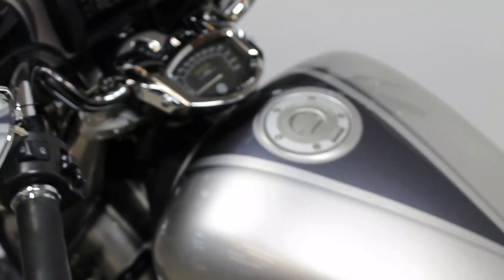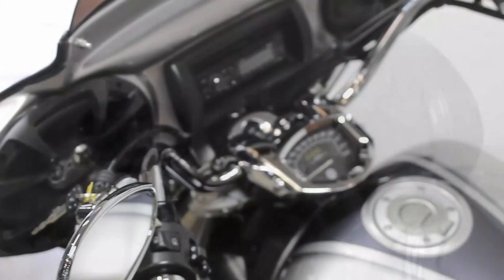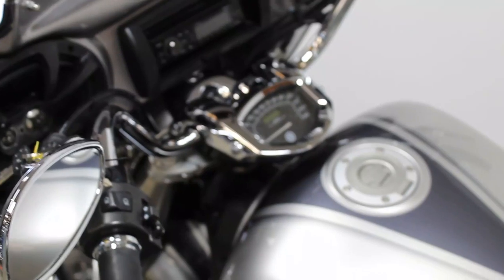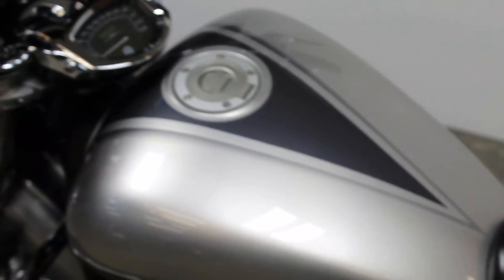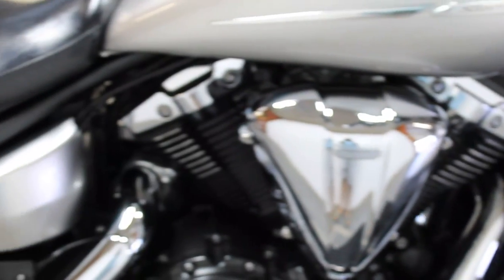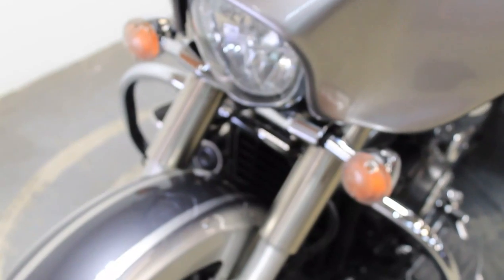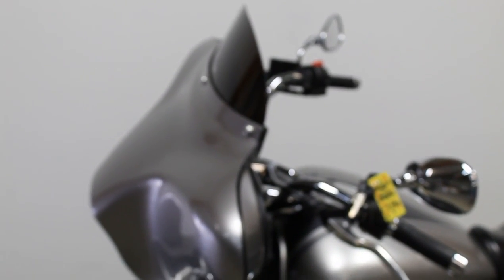2007 YAMAHA VSTAR 1300 FOR SALE U5267